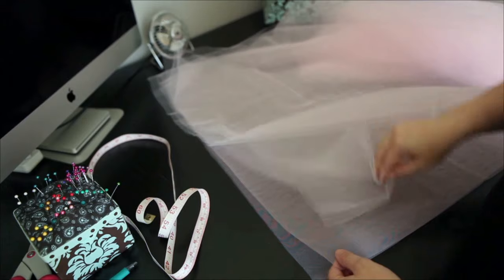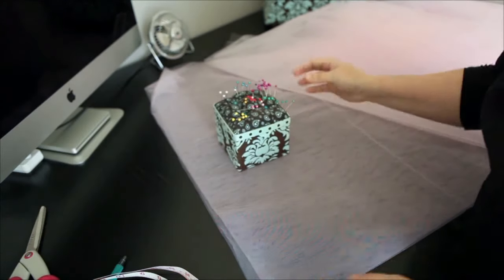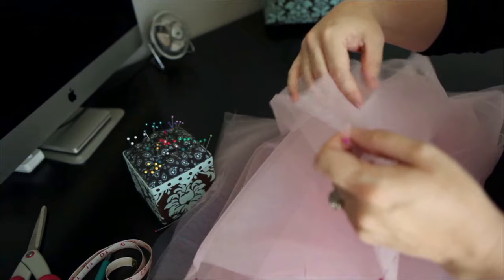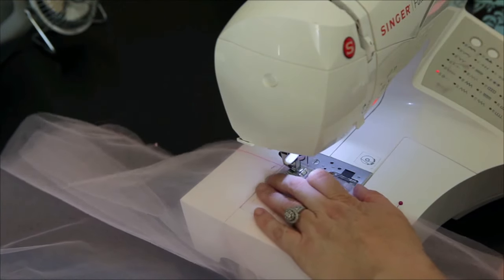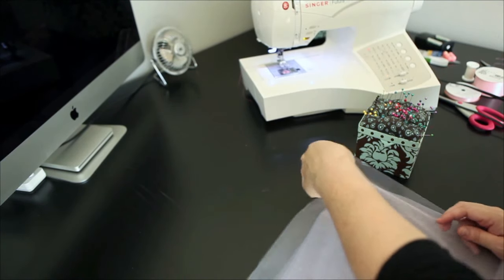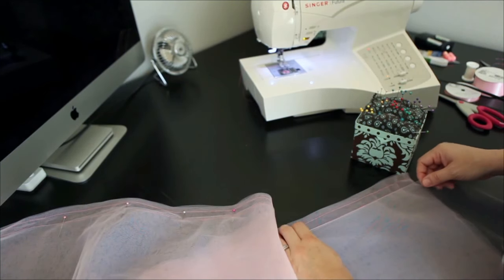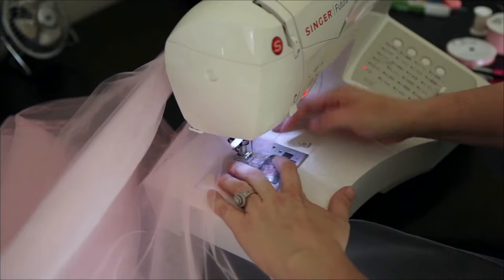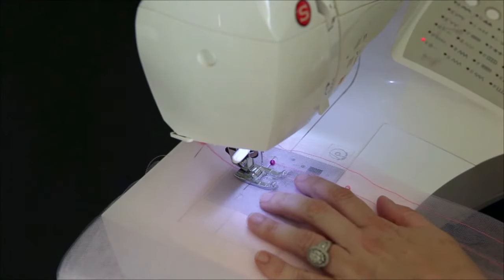Sewing a Drawstring Tulle Skirt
Instructions on how to sew a half length, drawstring, tulle skirt for the glamour portrait photographers studio wardrobe.